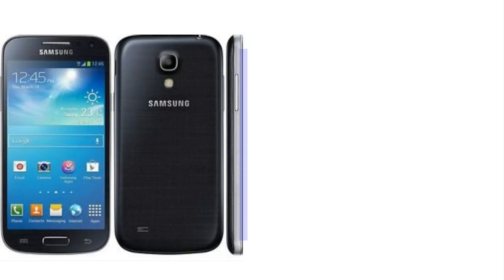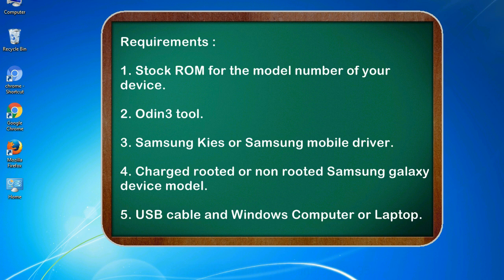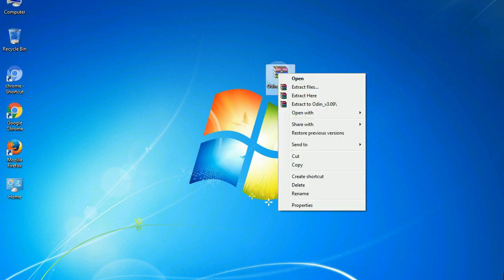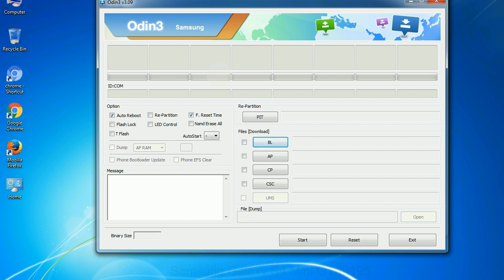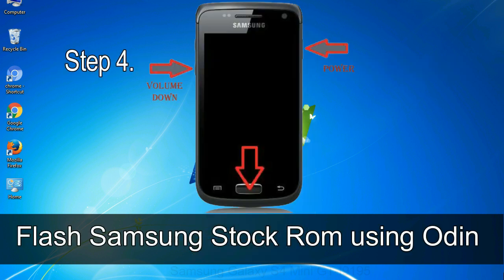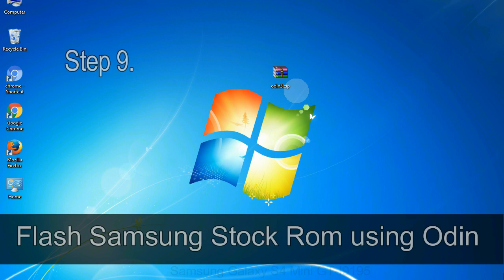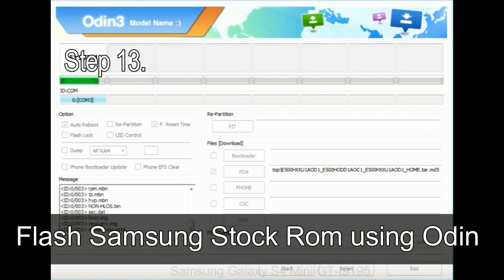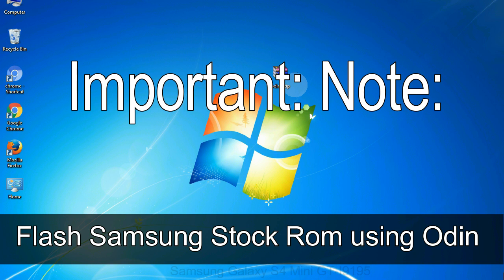How to Samsung Galaxy S4 Mini GT I9195 Firmware Update (Fix ROM)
I talk to you How to Samsung Galaxy S4 Mini GT I9195 firmware flash with Odin.

Here is a step by step guide on how to flash Samsung Galaxy S4 Mini GT I9195 ROM:

Step 2. Download Stock ROM compatible with your Samsung S4 Mini GT I9195 device or if you have already downloaded the firmware file then ignore downloading it again, and extract it on your PC.

Step 3. Power Off your Samsung S4 Mini GT I9195 phone.

Step 8. Once you have connected the Samsung Galaxy S4 Mini GT I9195 to the PC, Odin will automatically recognize the phone and see "Added"   message at the lower left panel. or connect your phone to the PC via USB cable.

Now, your Samsung Galaxy S4 Mini GT I9195 Firmware Update success.